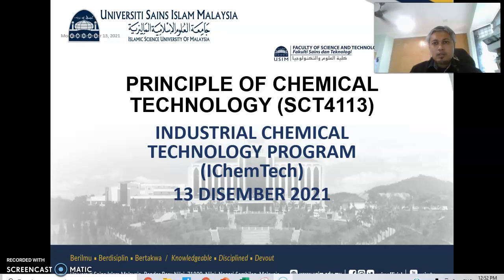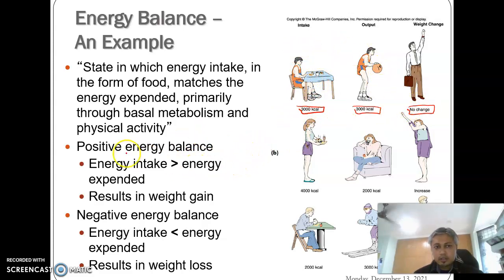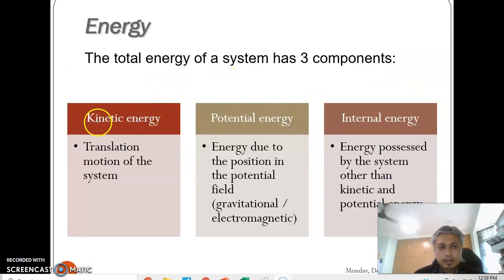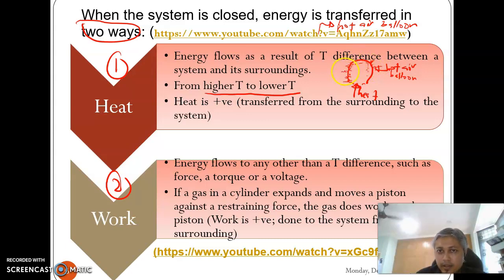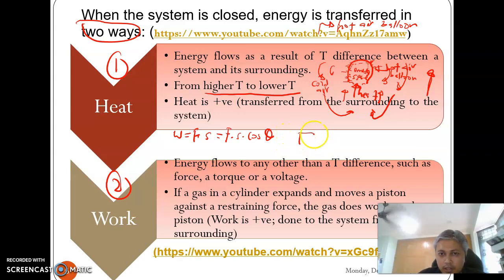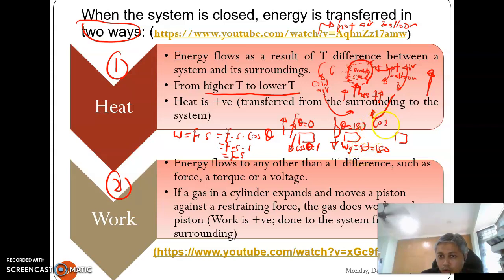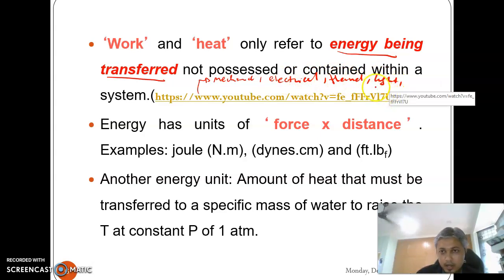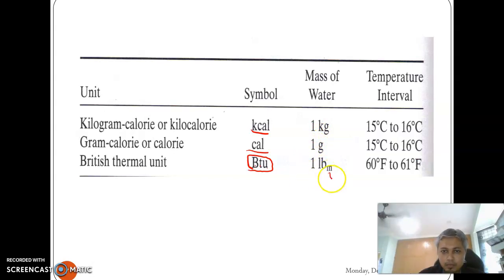Energy Balance_Part1 (Asnychronous Video 1)